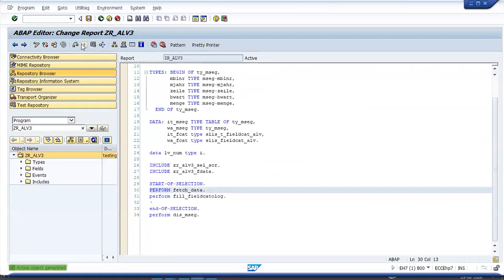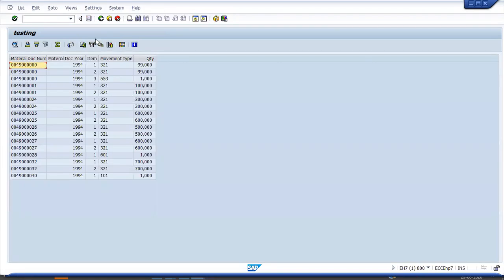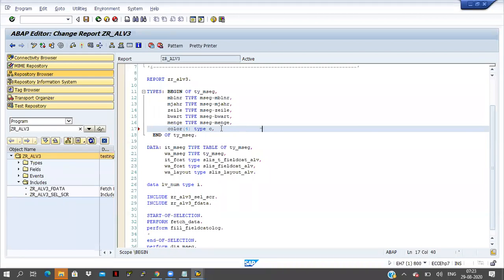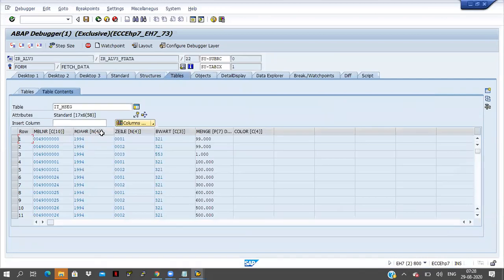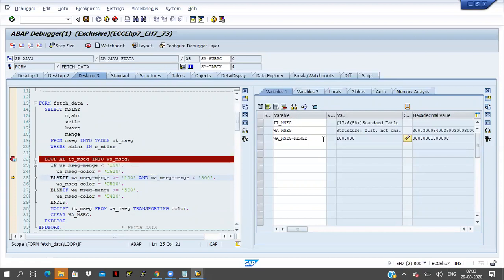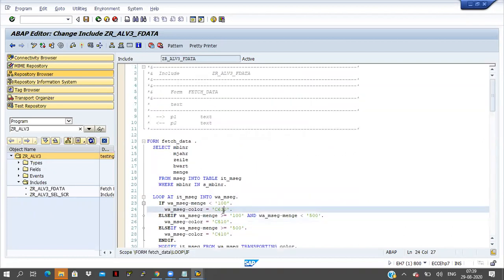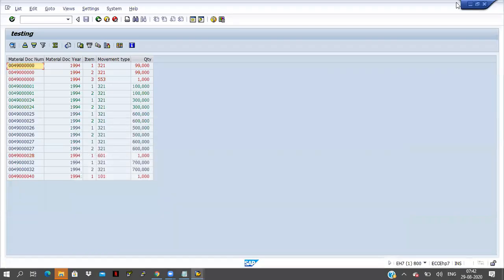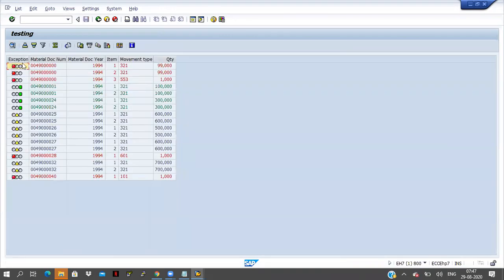40_2 Colors, Traffic Lights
Colors, Traffic Lights